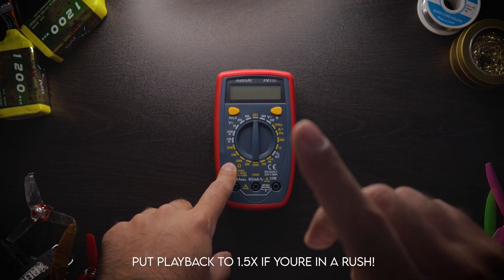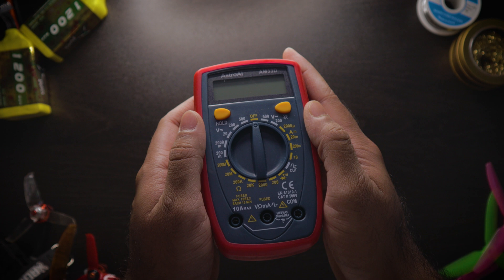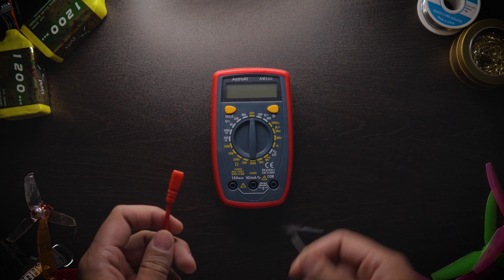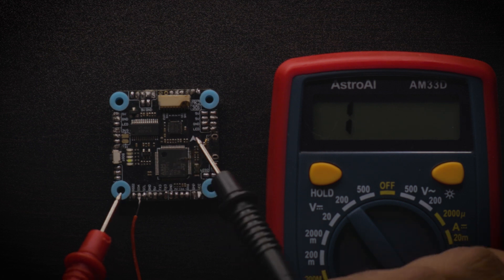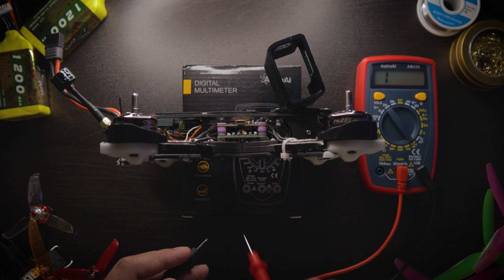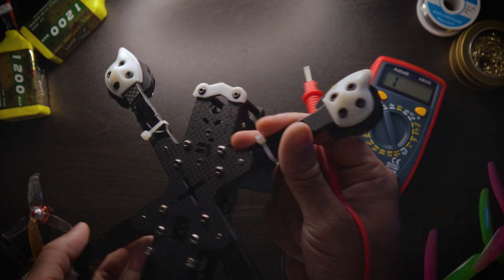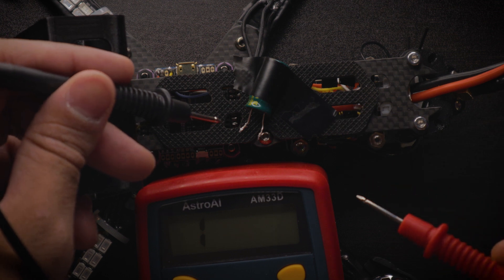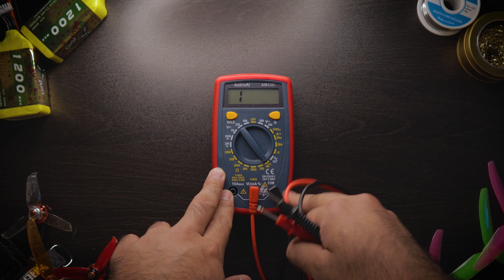You Should Get A Multimeter For FPV! +Finding Common Short-circuit Tutorial (AstroAI AM33D) (4K)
Hey guys! Today I bring to you another tool called the Multimeter that I think everyone in the hobby should have because it can save you a ton of headaches when dealing with quadcopter issues!

AstroAI AM33D:

TimeStamps:
0:00​​​​ Introduction
0:49 What Comes in The Box?
1:08 Why Buy one?
1:54 Multimeter External Overview
3:32 How to Connect into Continuity Function
5:11 Short circuits on a Flight Controller
7:15 Short Circuits on an ESC
8:40 Motor Screw Short Circuits
10:35 Capacitors
11:55 Conclusion

My gear:
Video Camera: Canon EOS M50
Camera: GoPro Hero 7 Black
Transmitter: Frsky Taranis Qx7
Goggles: Fatshark HD3 w/ RapidFire Module
Goggle antennae: TBS triumph, and Foxeer Echo Patch
Goggle battery cable: TBS Syk Goggle Cable

5" Quad:
Motors: RcInPower Smoox 2306.5
Frame: iFlight SL5 V2.1
Old VTX: PandaRC vt5805
New VTX: Rush Tank Ultimate II
FC/ESC: Mamba F722s stack
Old Camera: Foxeer Arrow Micro
New Camera: Foxeer T-rex
VTX Antennae: Foxeer Lollipop
Props: HQ prop 4.8x3.4x4
Battery of Choice: 4S 1500mah CNHL Black or RDQ Batteries
Radio Link: TBS Tracer

GoPro Settings:
4k 30fps Superview
Protune: ON
Color: Flat
ISO Min: 100
ISO Max: 100
Shutter Speed: 1/60
EV: -.05
ND: 8, 16, or 32, depending on how bright, the brighter the higher the ND